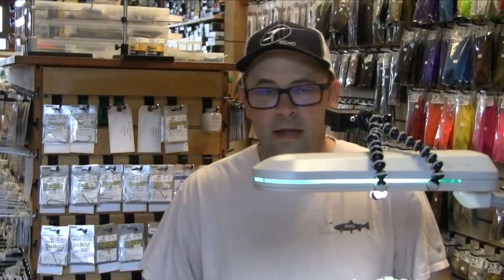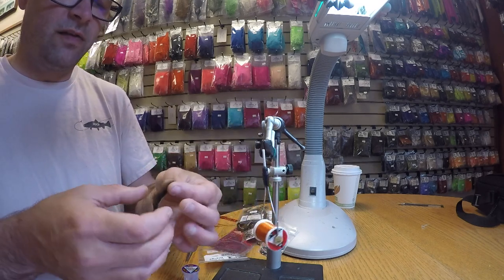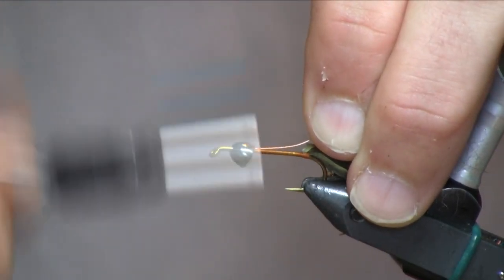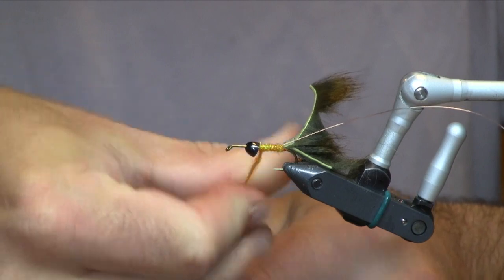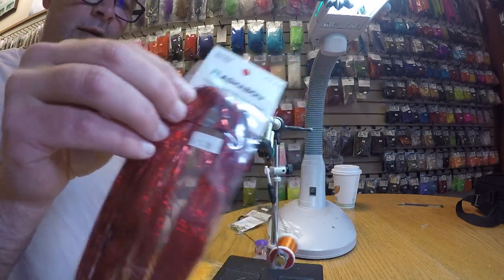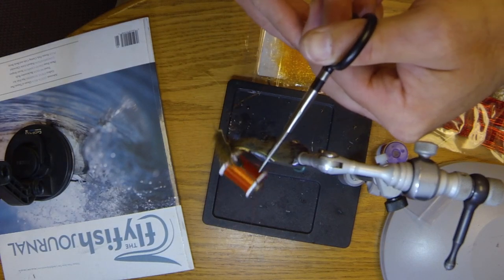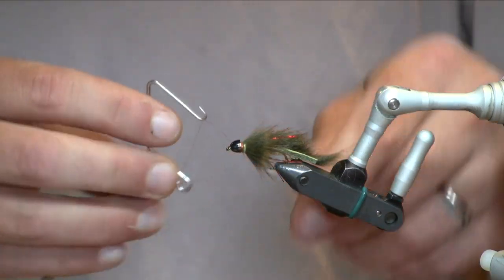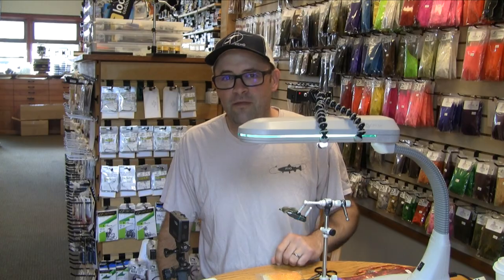Wounded Sculpin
Wounded Sculpin Recipe:

Cone Head:  Black nickel small cone
Thread:  Burnt Orange 70 denier Ultra Thread
Tail/Wing:  Pine Squirrel Zonker strip
Rib:  Small copper wire
Body:  Orange Ice Dub
Flash:  Red holographic flashabou
Collar:  1-2 turns of Pine Squirrel Zonker